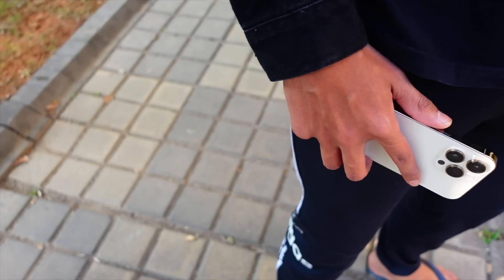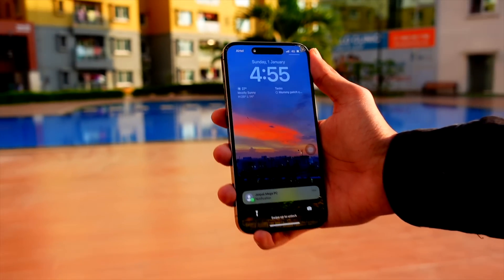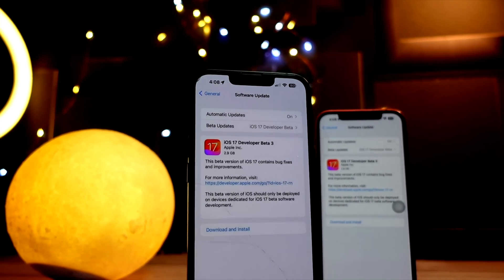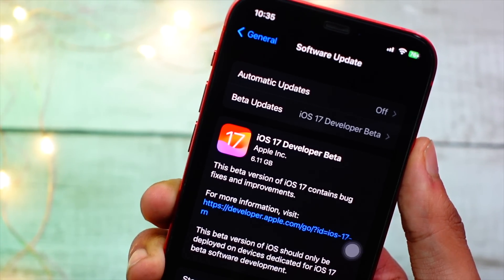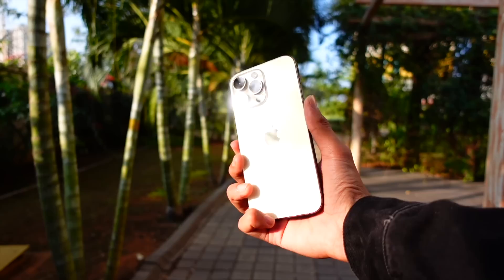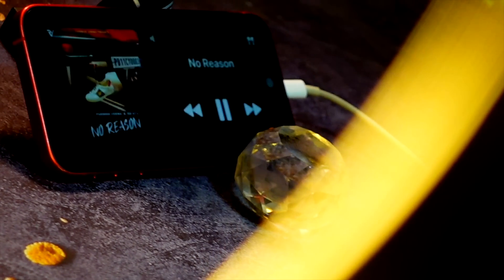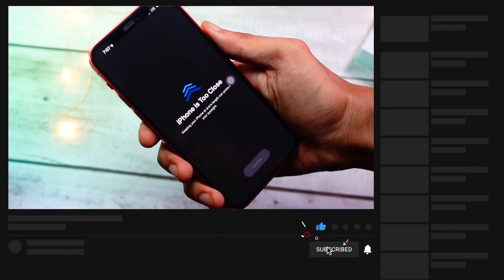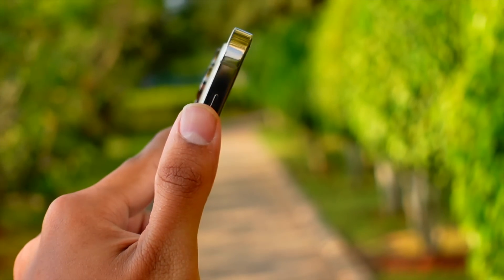iOS 17 Beta 3 OUT! - What's New ? | New Features & Changes